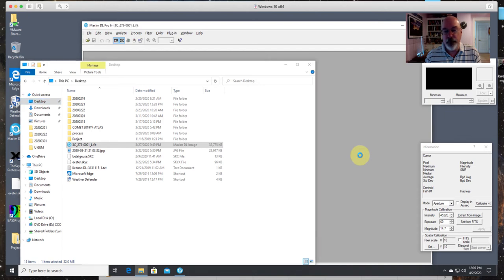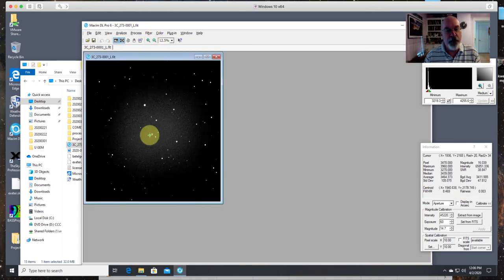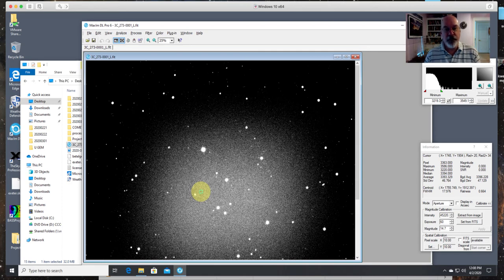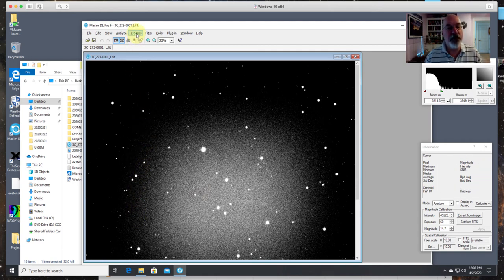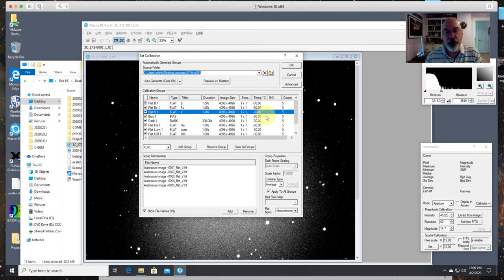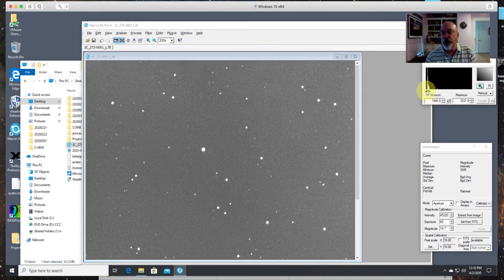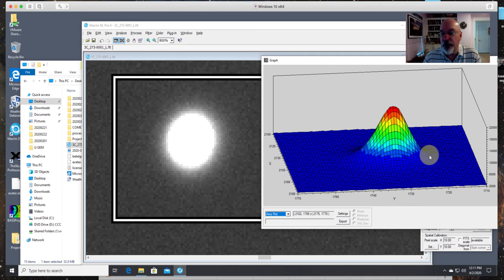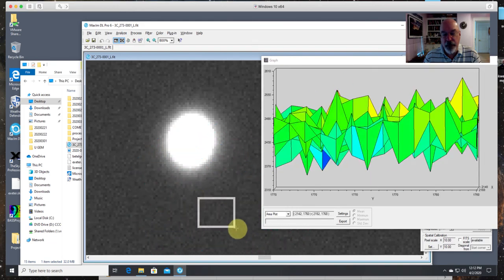C Astro-3: Darks, Biases and Flats in a real world scenario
C Astro-3: Darks, Biases and Flats in a real world scenario. This is for my astro-3 students spring term 2020, and might seem out of context for those of you not enrolled at our institution.